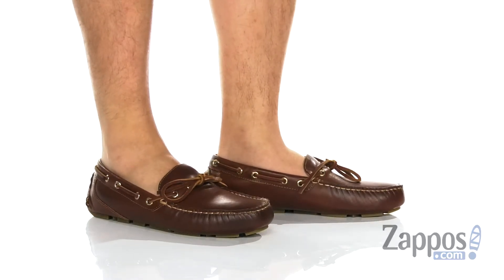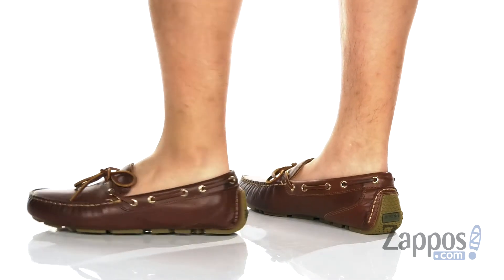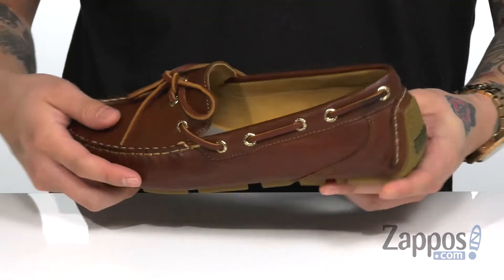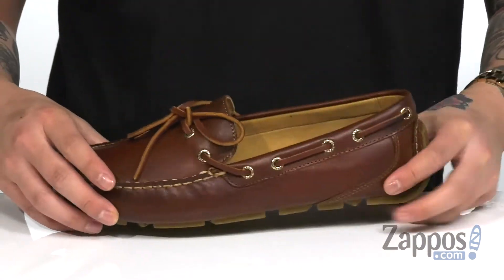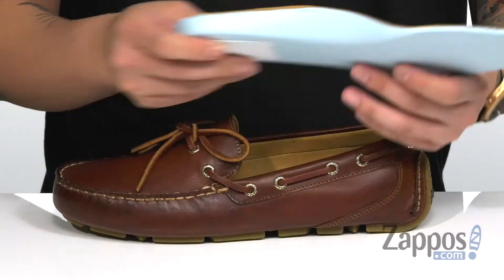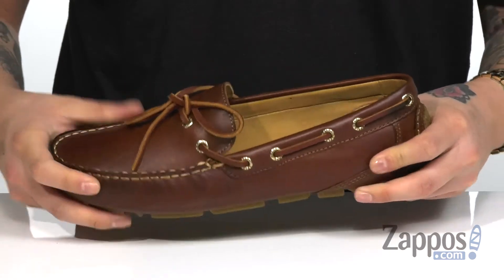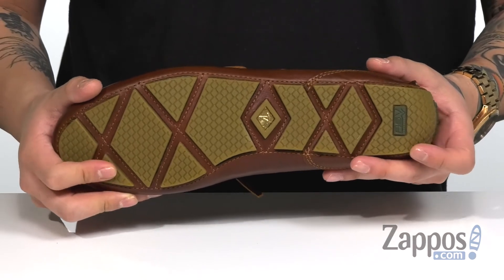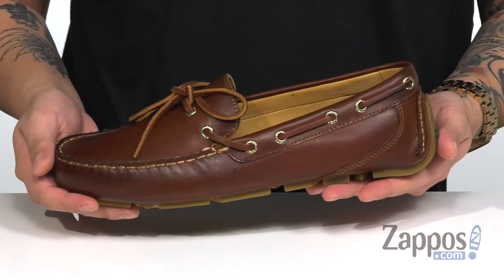Sperry Gold Cup Harpswell 1-Eye w/ ASV SKU: 9189610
The Sperry&reg; Gold Cup Harpswell driver shoe adds sophisticated style to your everyday look.
Part of the Sperry Gold Cup line that is known for being crafted from the finest leathers and accented with handsome detail.
Genuine handsewn tru-moc construction.
18K gold eyelets throughout for added style.
Slip-on construction with elastic gussets for easy on-and-off.
Genuine lambskin lining offers a great in-shoe feel.
Sperry's AntiShock and Vibration technology reduces effects of shock by up to 30% during extreme boating conditions.
Full-length, triple-density footbed features memory foam for all-day comfort.
Nonmarking rubber outsole features Wave-Siping&trade; technology for excellent traction on both wet and dry surfaces.
Imported.